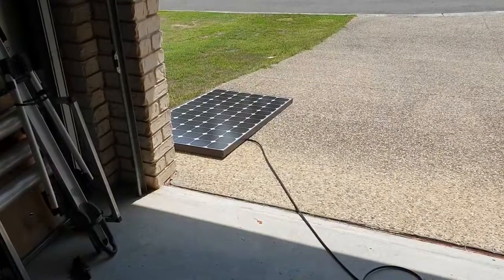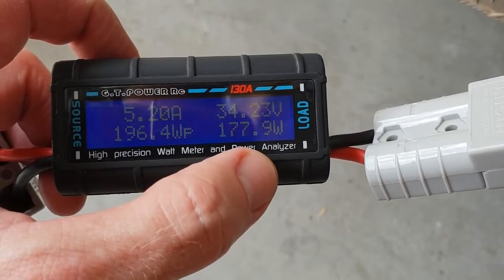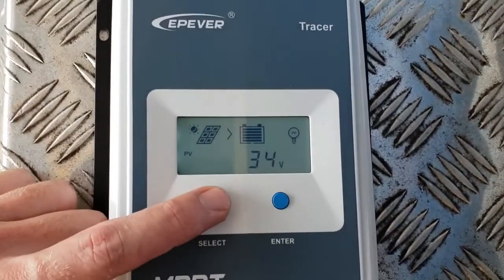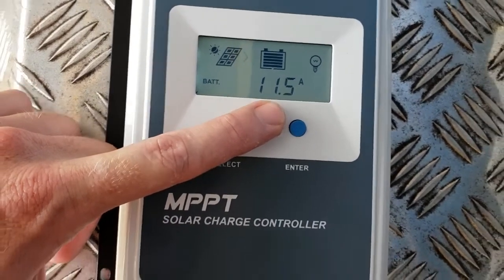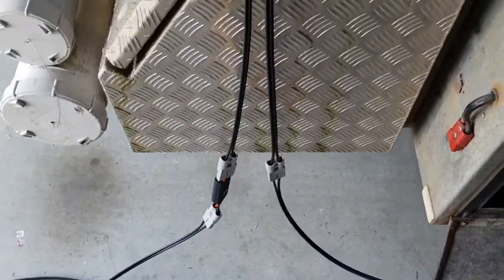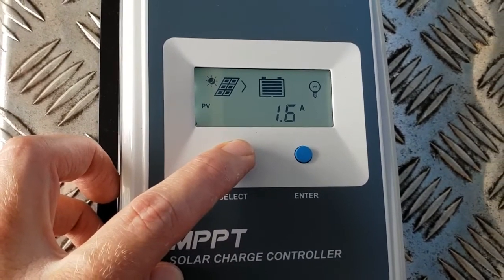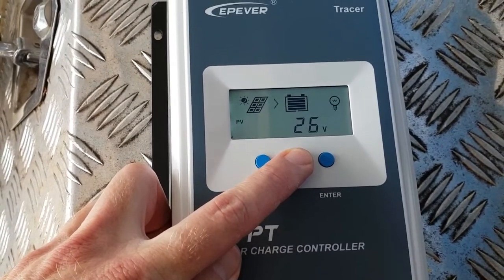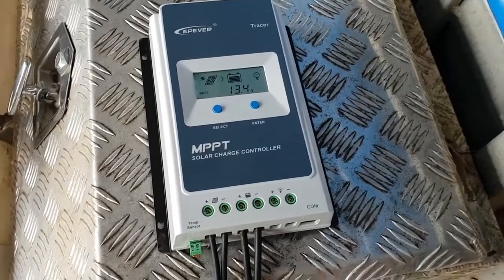Ex house solar panel and Epever MPPT controller. Big amps low cost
Impressive results.